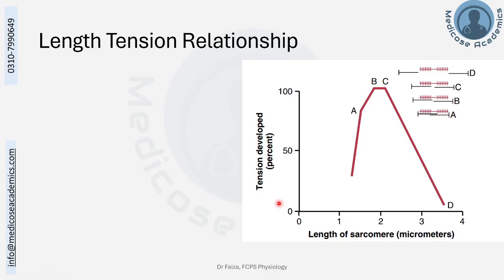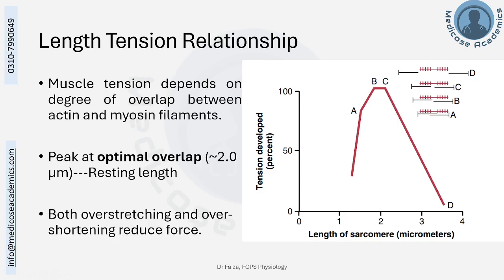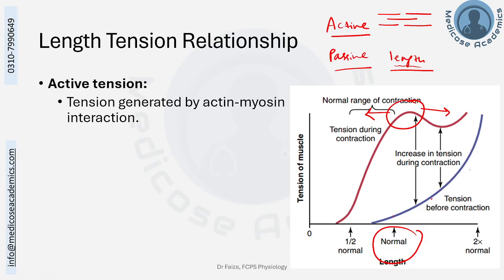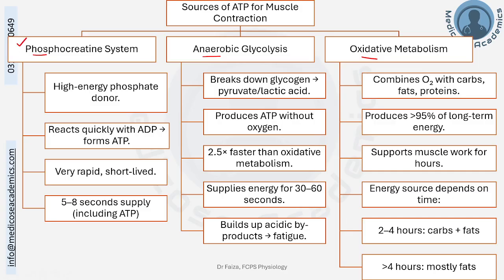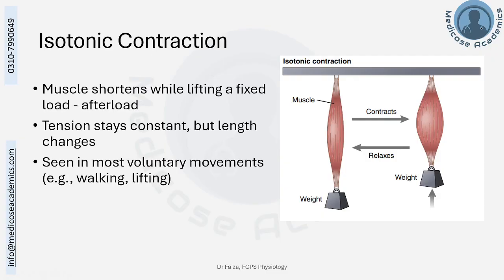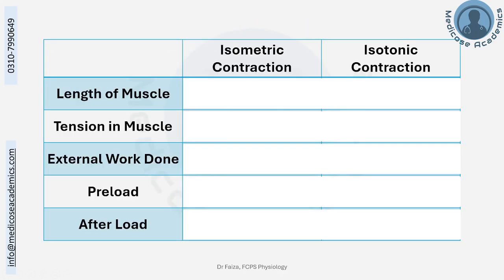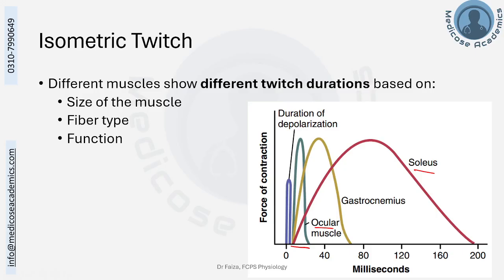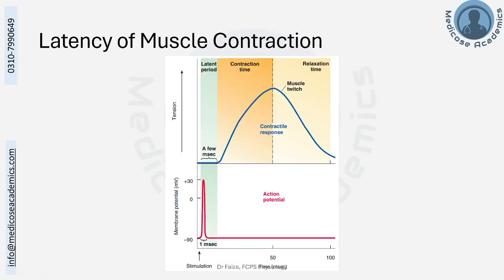Characteristics of Skeletal Muscle Contraction: Length–Tension, Energetics and Fibre Types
Master the Characteristics of Skeletal Muscle Contraction with Dr. Faiza
Get a clear overview of how muscle length, load, energy systems, and fiber types shape force and performance. See what changes during isotonic vs isometric work. Understand why sarcomere length matters and how velocity drops as load rises.

Chapters
00:00 Overview of Muscle-Contraction Characteristics
00:35 Length–Tension Relationship
05:50 Active, Passive and Total Tension
10:14 Load–Velocity Relationship
10:38 Muscle Work and Energetics
11:56 Phosphocreatine Energy System
12:29 Anaerobic Glycolysis
12:57 Oxidative Metabolism
14:35 Isotonic versus Isometric Contraction
16:48 Concentric and Eccentric Contraction
21:49 Preload and Afterload
23:28 Slow and Fast Muscle Fibres
27:33 Latency of Muscle Contraction
28:28 Summary

🔬 Key Topics Covered:
• Length–tension curve: optimal overlap at ~2.0–2.2 µm; force falls with over-stretch or over-shortening
• Active vs passive tension: contractile overlap vs connective tissue stretch; total tension = active + passive
• Load–velocity relationship: heavier load → slower shortening; eccentric work and “negative work”
• Energetics: ATP use, phosphocreatine burst (seconds), anaerobic glycolysis (30–60 s), oxidative metabolism (minutes–hours)
• Isotonic vs isometric: constant load with changing length vs constant length with changing tension; concentric and eccentric examples
• Preload and afterload: what the muscle starts with vs what it lifts
• Fiber types: slow oxidative (Type I), fast oxidative (Type IIa), fast glycolytic (Type IIx); speed, fatigue resistance, mitochondria, myoglobin, capillaries, glycogen
• Latency of contraction: AP–tension delay due to excitation–contraction coupling

🎓 Learning Objectives:
• Predict force from sarcomere length and overlap.
• Choose when isotonic or isometric work applies in real tasks.
• Match energy systems to activity demands.
• Differentiate fiber types and their performance profiles.
• Explain why contraction lags behind the action potential.

💡 Clinical Relevance:
• Strength testing and rehab: pick loads and ranges that hit optimal length.
• Training plans: target phosphocreatine, glycolytic, or oxidative systems.
• Posture and grip tasks: isometric roles and fatigue patterns.

Dr. Faiza
FCPS (Physiology)
DHPE (Masters in Health Professional Education)